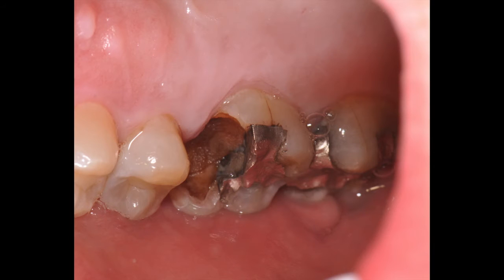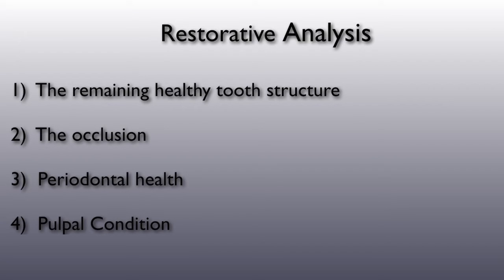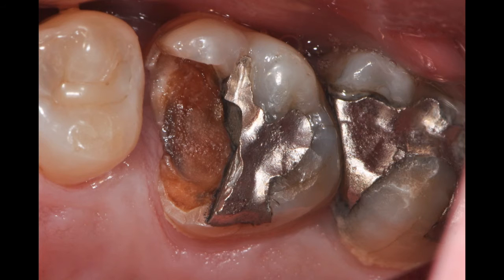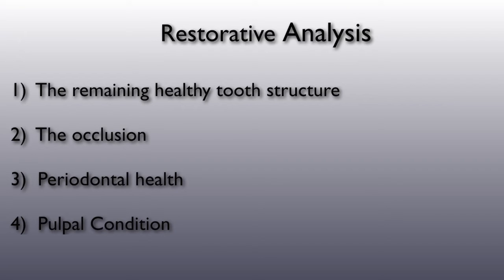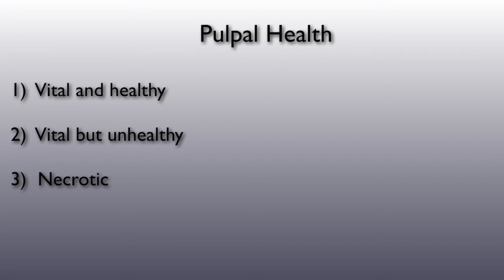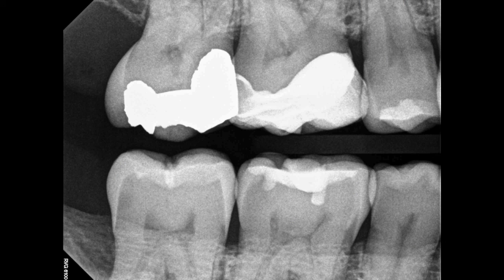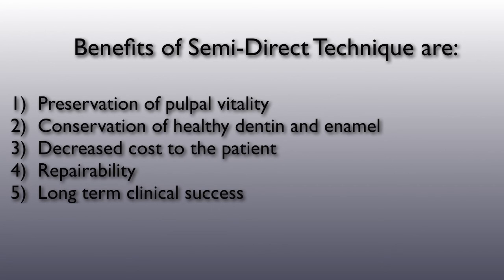Semi Direct Composite Technique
A biomimetic multistage technique for composite restorations of badly damaged teeth is demonstrated.  Is a combination direct/indirect technique for lifetime restorations.